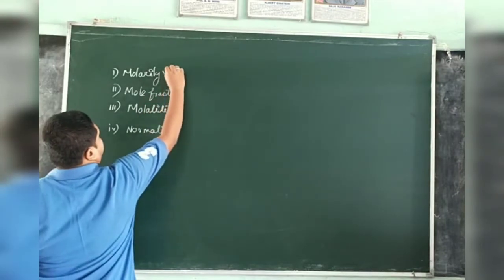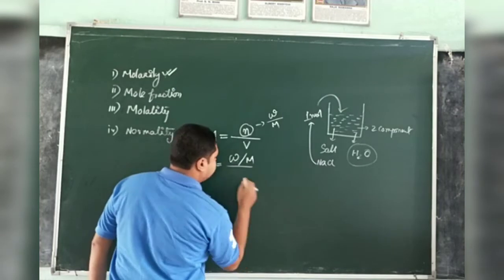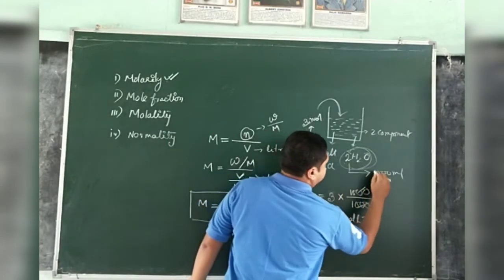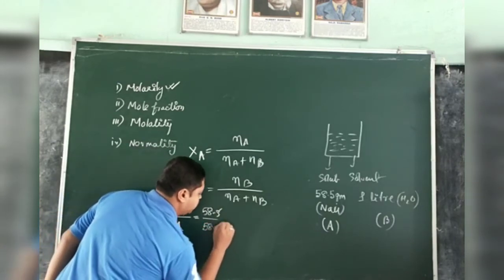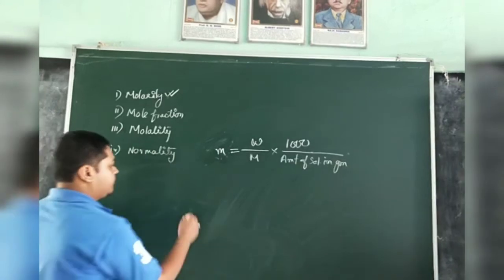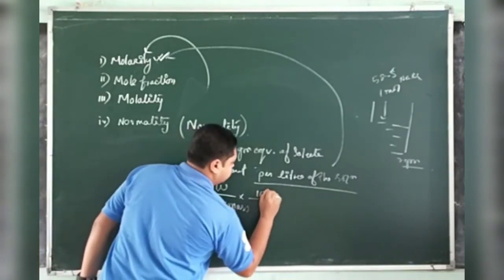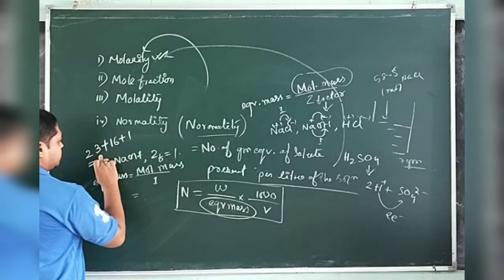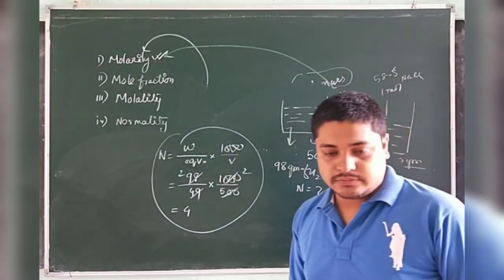Concentration terms of solution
Molarity..Normality..Molality..Mole fraction